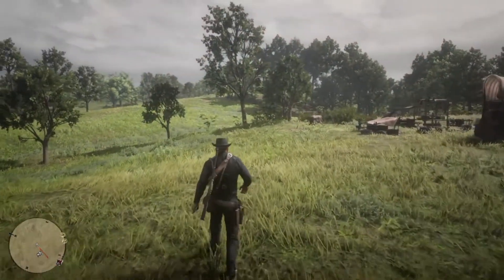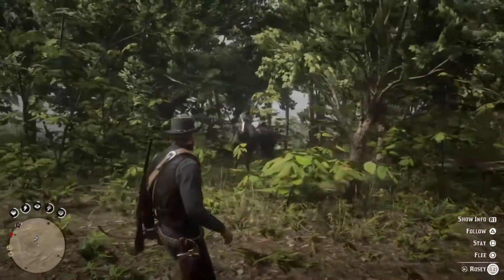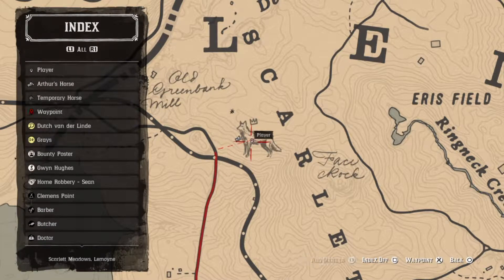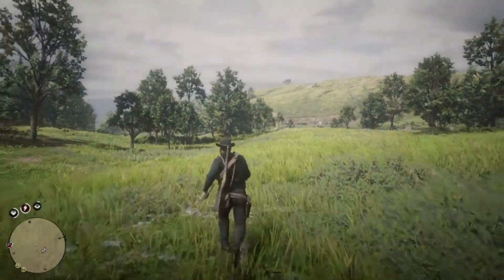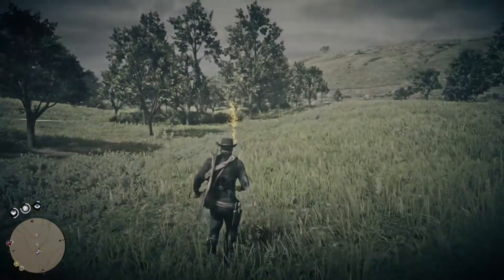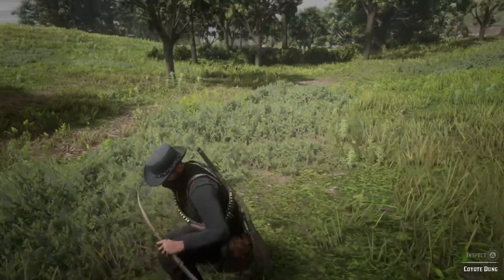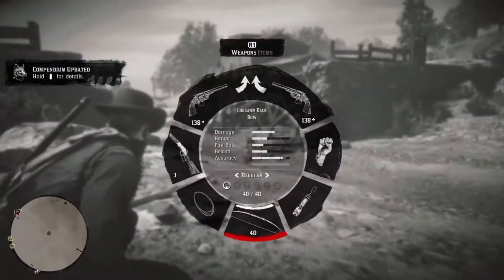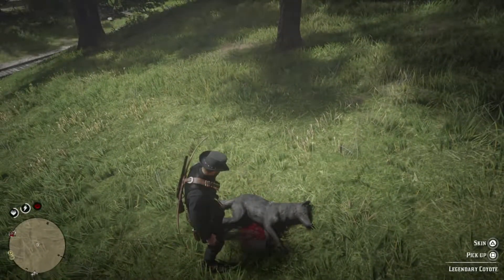RED DEAD REDEMPTION 2 LEGENDARY COYOTE LOCATION AND HUNTING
Dawn Of The Gentlemen
SOCIAL MEDIA LINKS
Beats in my videos
FREEZY BEATS: